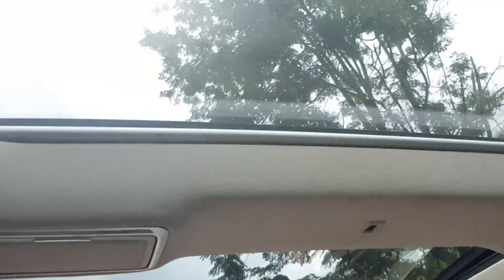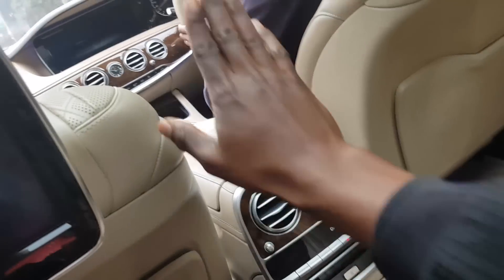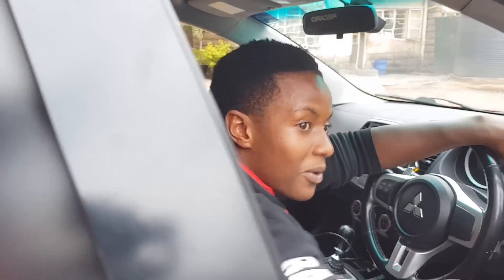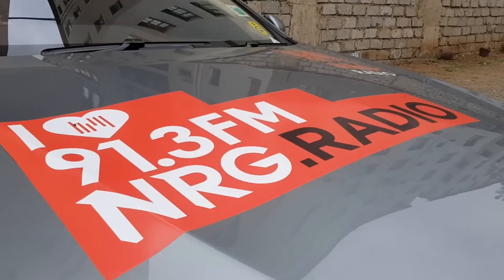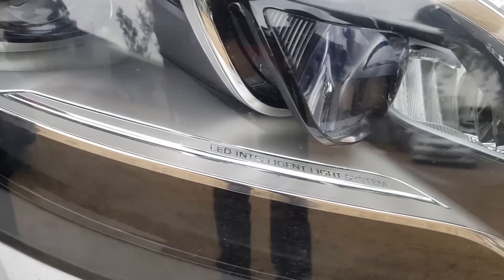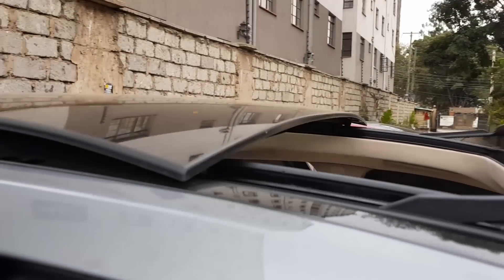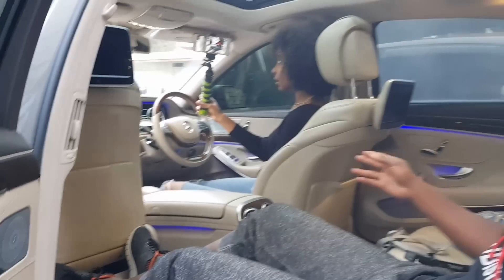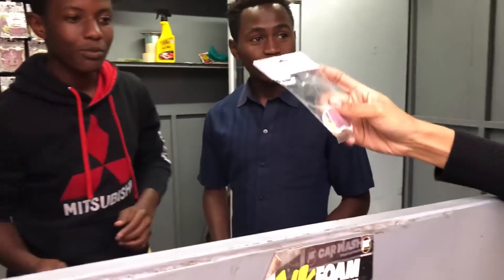CHARLIE STOLE A MERCEDES!!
So, in his infinite wisdom, your friend your homie Charlie Karomi decides to steal the NRG RAdio S-Class... Alafu he got caught! *smh*
Wonder how Elodie and the gang from Motorsports Kenya can help him get out of this one!